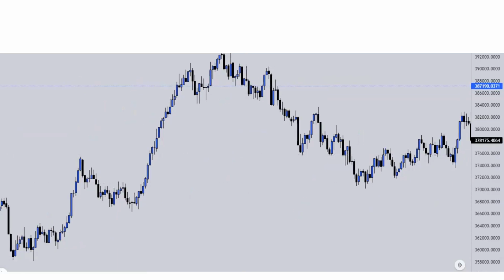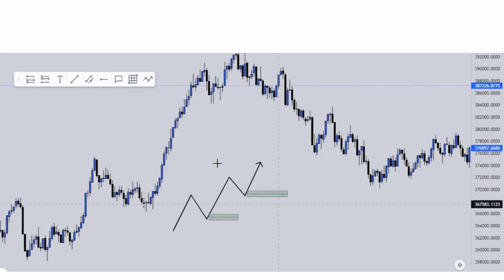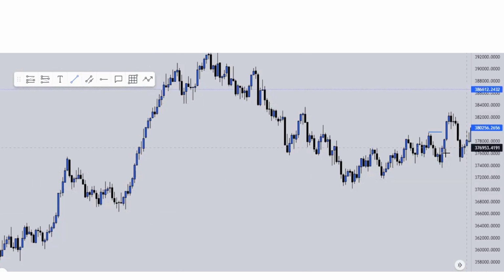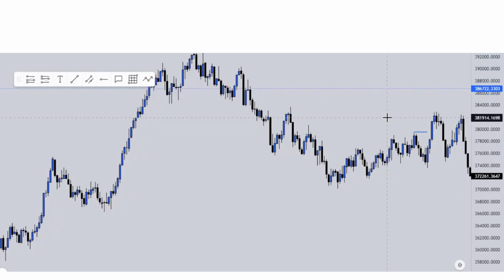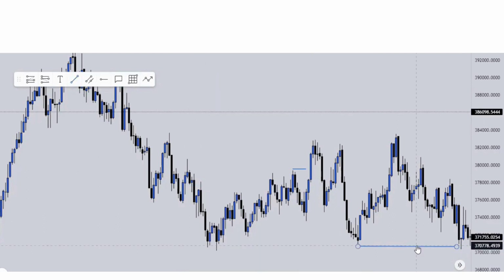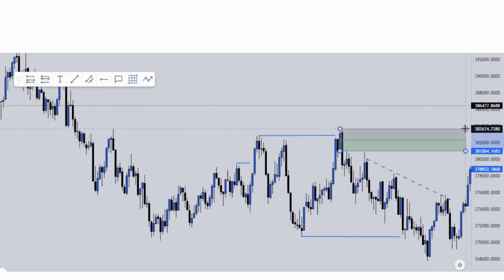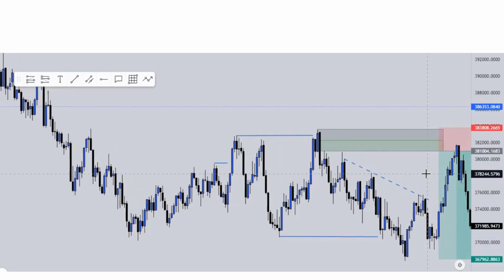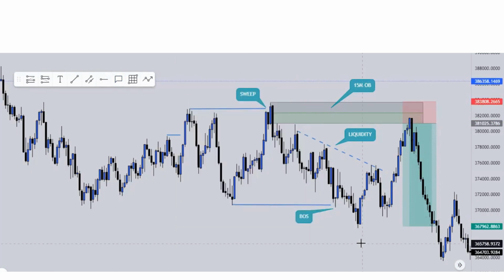How To Trade Volatility Indices| Institutional Trading Strategies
Hey guys, in this video i will be showing my simple smart money strategy that i use to catch insane Profits out of the market.
Many youtubers teach people this strategy, but they leave behind key components that is needed for successful trading. with this strategy, you can  achieve great risk to rewards if well applied.
1) IDENTIFY AN IMPULSIVE BREAK OF STRUCTURE
2) CHECK IF THE THE PREVIOUS HIGH OR LOW WAS SWEPT
3) WAIT LET PRICE PLAY OUT FOR A WHILE AND SEE IF THERES ANY LIQUIDITY FOUNT IF NOT DONT TRADE